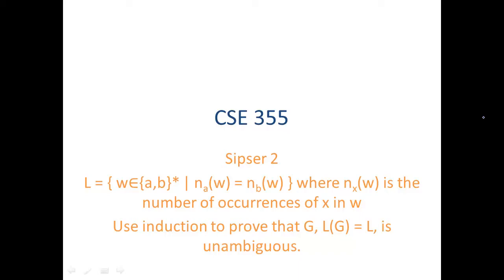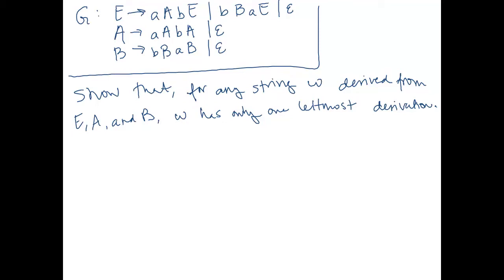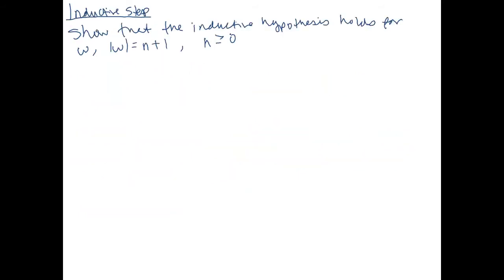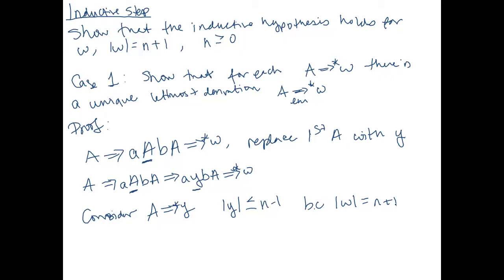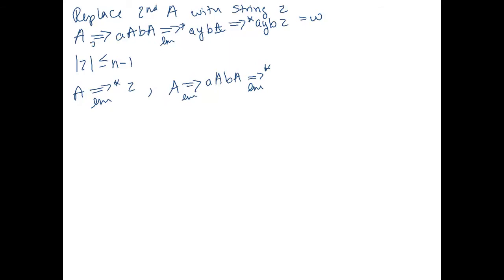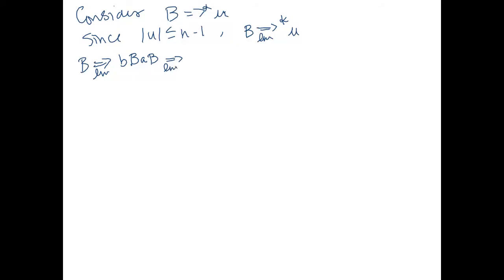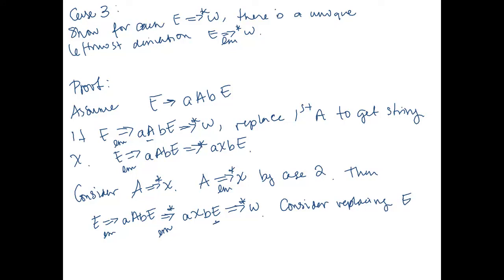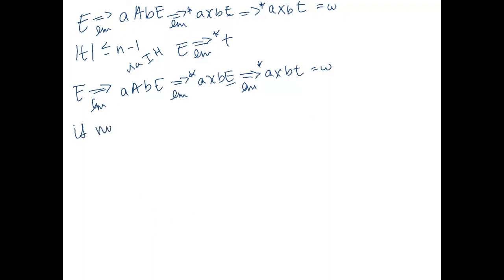ASU CSE355: Ch2.1 Vid 5, Examples - Prove Unambiguous Grammar for same number as and bs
L = {w in {a,b}* | n_a(w) = n_b(w) } where n_x(w) is the number of occurrences of x in w. Prove the grammar for L is unambiguous.